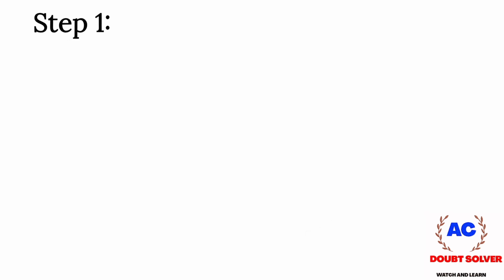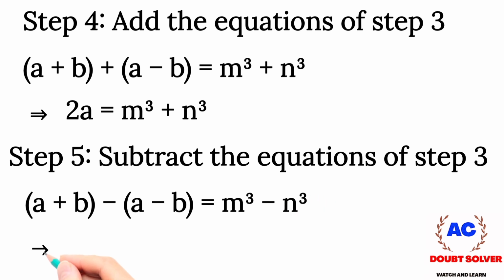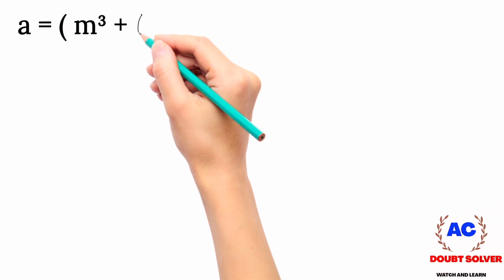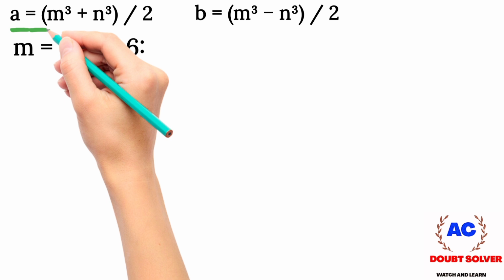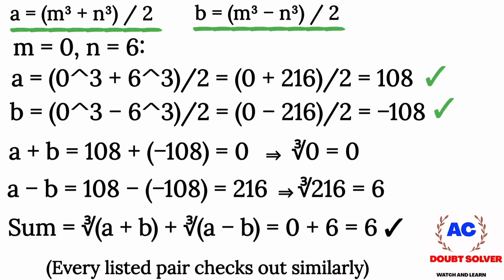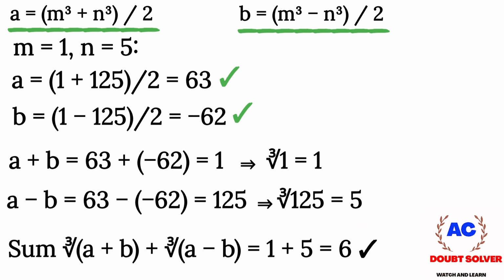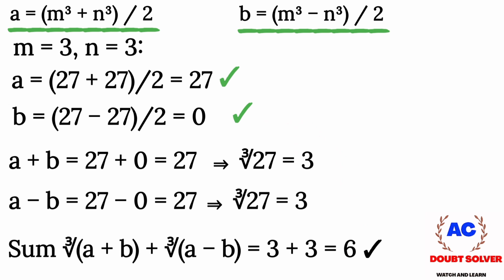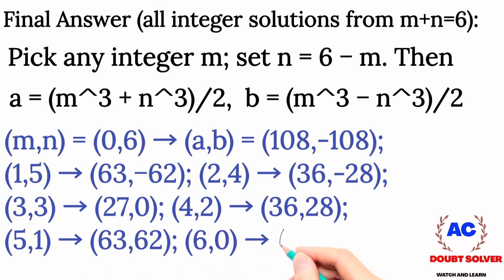Secret to Solving ∛(a+b) + ∛(a−b) = 6 Quickly. Only1% able to solve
Also watch

Welcome to another mind-blowing math trick!
In today’s video, we solve the equation:

∛(a + b) + ∛(a – b) = 6

And find values of a and b such that both cube roots are integers.
This trick works amazingly for competitive exams like GATE, JEE, MPSC, SSC, Banking, and even for puzzle lovers.

In this video, you will learn:
✔ Smart way to break cube root equations
✔ How to find integers inside cube roots
✔ A fast derivation method
✔ A shortcut that works every time

इस वीडियो में हम इस वायरल equation को आसान तरीके से solve करेंगे और step-by-step आपको समझाएंगे।
आप इस trick को किसी भी cube-root identity वाले problem पर लागू कर सकते हैं!

If you enjoy math tricks, puzzles, shortcuts, and surprising derivations — this channel is perfect for you!